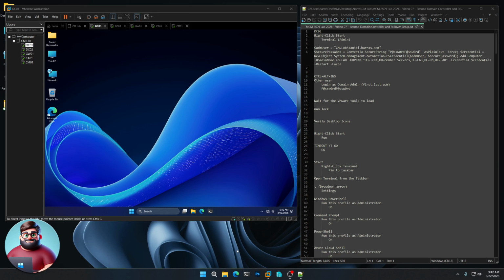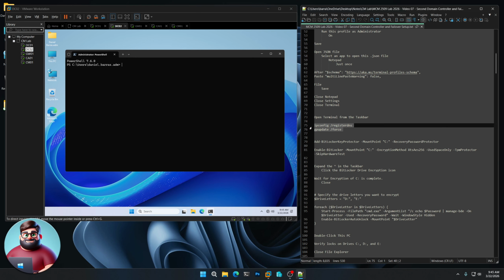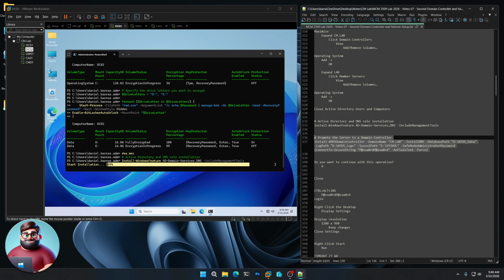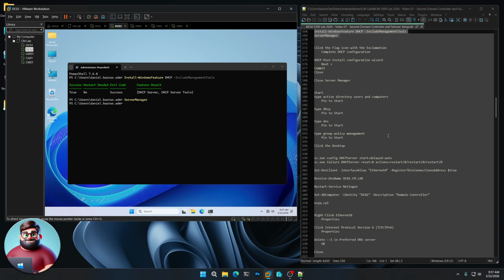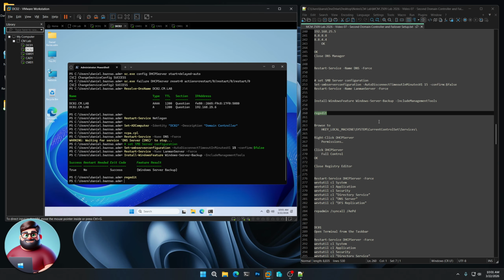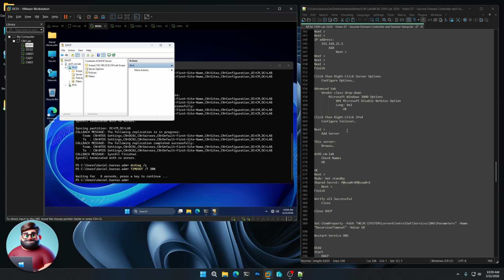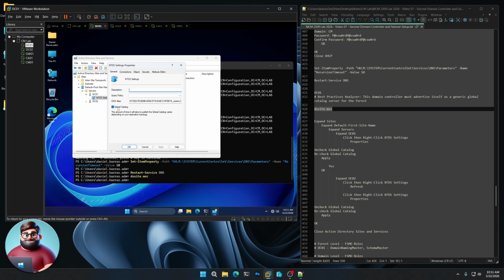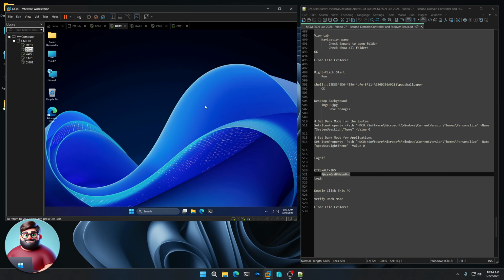MCM 2509 Lab 2026 - Video 07 - Second Domain Controller and Failover Setup